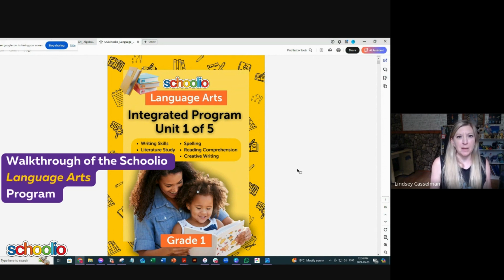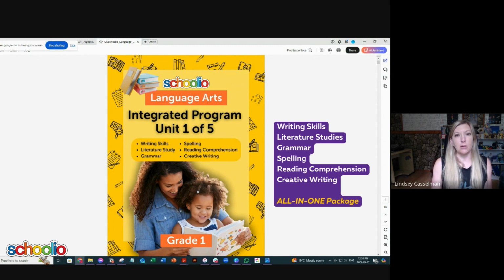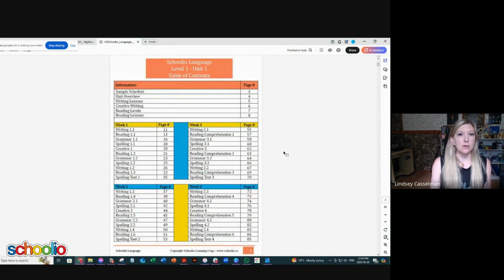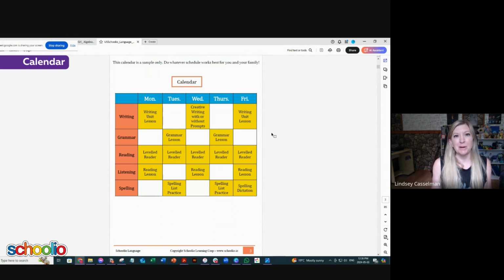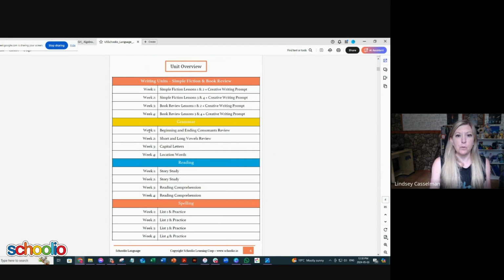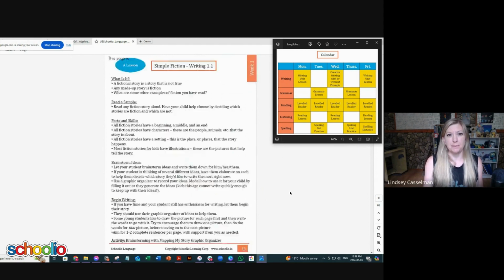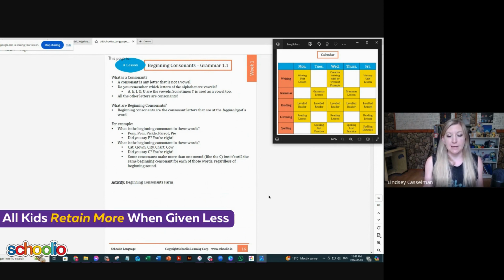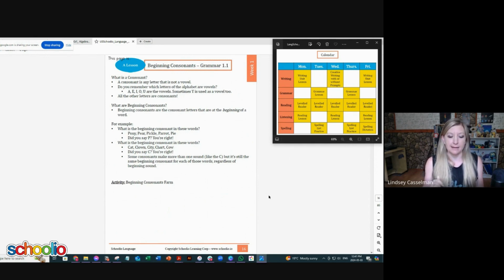Inside Schoolio's Language Arts Program: A Walkthrough for Grade 1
Welcome to Schoolio! Join Lindsey as she takes you on a detailed walkthrough of our integrated Language Arts program for Grade 1. In this video, you'll discover how our comprehensive program combines writing skills, literature studies, grammar, spelling, reading comprehension, and creative writing into one engaging package.

Lindsey explains the structure of our program, which consists of five units designed to pace your year according to your needs. Each unit includes a sample schedule, unit overview, reading materials, and detailed lessons.

Throughout the walkthrough, Lindsey highlights key features of the Language Arts program, including:

Integrated Curriculum: Explore how all strands of Language Arts are seamlessly integrated into our program, providing a well-rounded educational experience for young learners.

Sample Calendar: Learn how our program is structured with daily activities including writing, grammar, reading literature, listening, and spelling, all thoughtfully planned to optimize learning.

Neurodivergent-Friendly Lessons: Discover why our lessons are concise, catering to diverse learning styles and optimizing engagement and retention.

Creative Writing Prompts: Understand the importance of fostering imagination and exploration through creative writing activities.

Whether you're a homeschooling parent or an educator seeking an innovative Language Arts curriculum, this video will give you insights into Schoolio's approach to nurturing young learners' language skills. Join us on this language arts journey and discover how Schoolio can enhance your child's educational experience.

📚 Welcome to the Schoolio community – your hub for innovative and personalized learning experiences! 🌟

🌐 **Explore Our Website:** Dive into a world of educational possibilities by visiting our official website at schoolio.com. Uncover a wealth of resources, interactive tools, and insights designed to enhance your learning journey.

📷 **Connect on Instagram:** Join our vibrant Instagram community at @schoolio.digital. Follow us for daily inspiration, educational tips, and sneak peeks into the exciting world of Schoolio!

📘 **Engage on Facebook:** Be a part of the Schoolio Learning community on Facebook by liking and following our page: Schoolio Learning. Stay updated on the latest trends in education, join discussions, and connect with like-minded learners.

🎶 **Discover on TikTok:** Experience learning like never before on our TikTok account @schooliolearning. Catch quick educational snippets, and fun challenges, and join the Schoolio TikTok community!

📚 Ready to embark on a personalized learning adventure? Let's make education an exciting and enriching experience together! 🚀